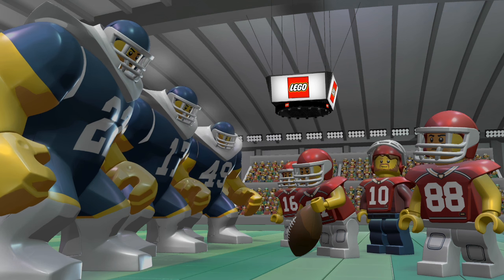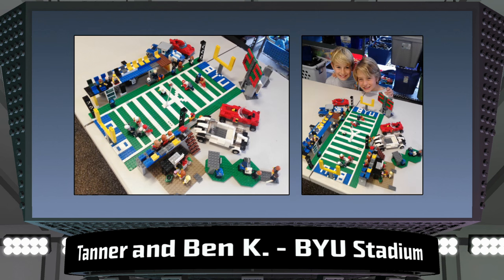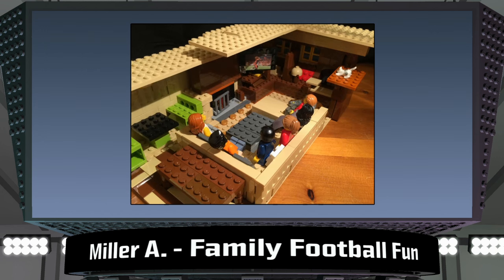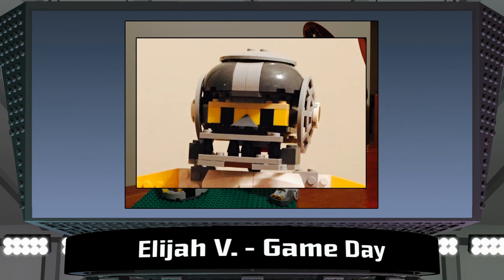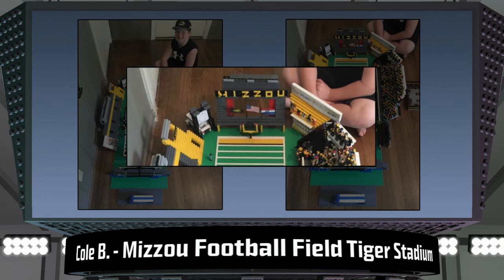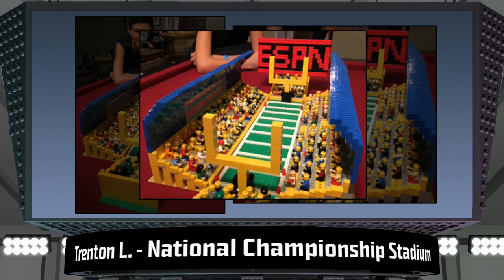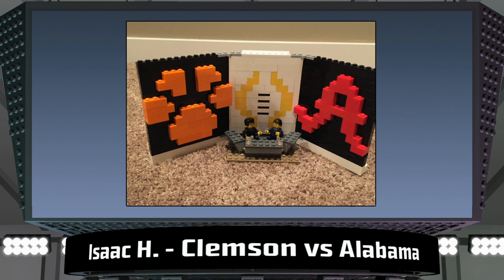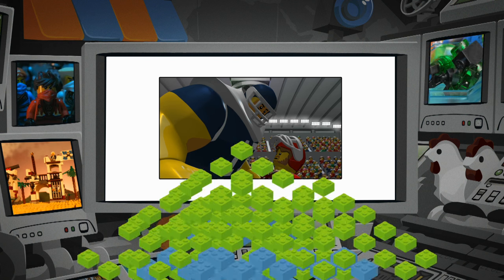Football Builds - LEGO Club - Cool Creations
Get ready to catch this new episode of LEGO® Club Cool Creations! This episode, we feature builds that celebrate one of America’s favorite sports: Football!